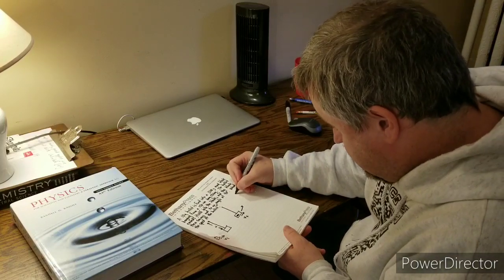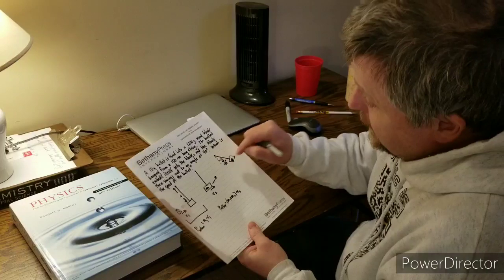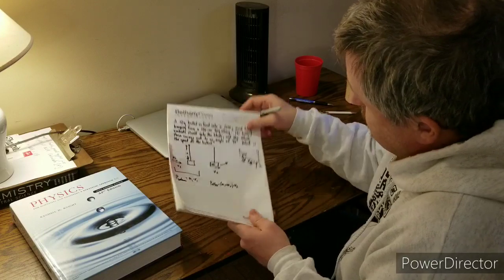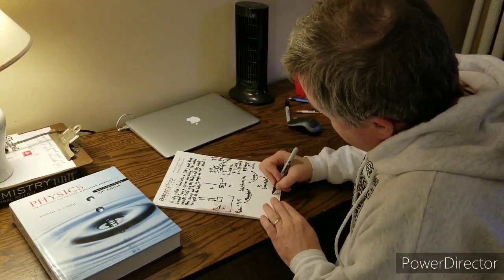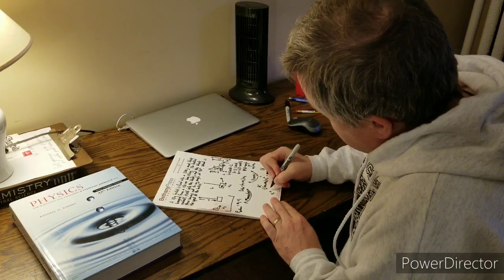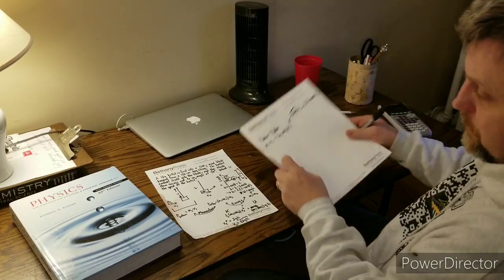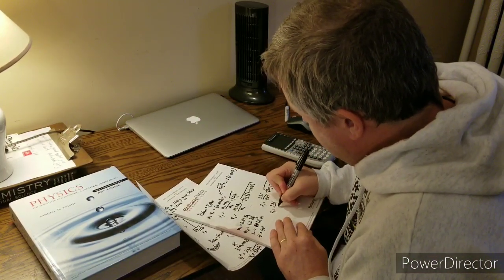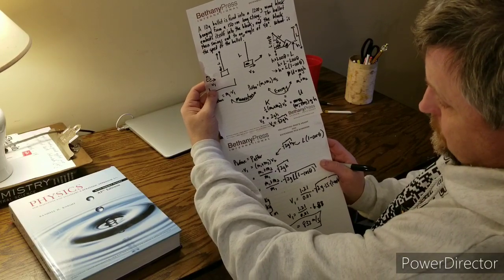AP Physics Example - bullet embeds in pendulum